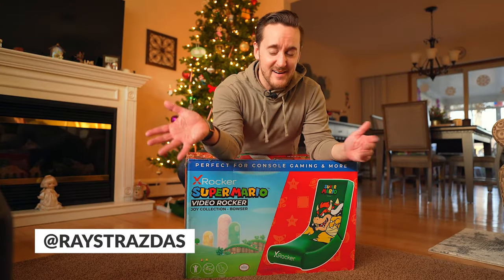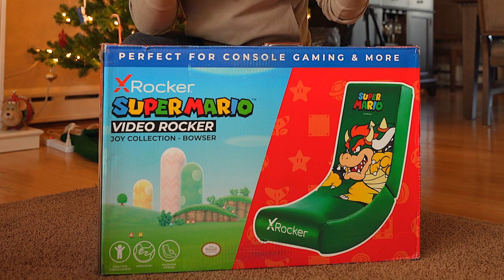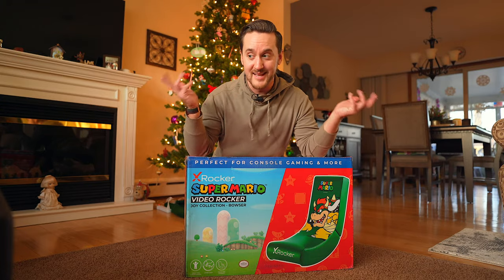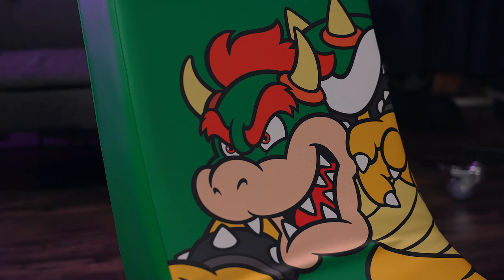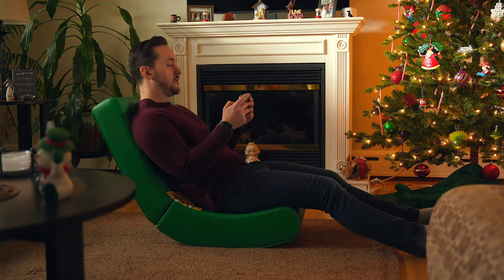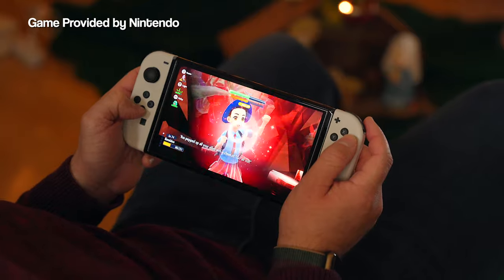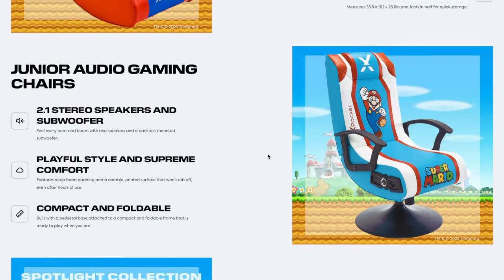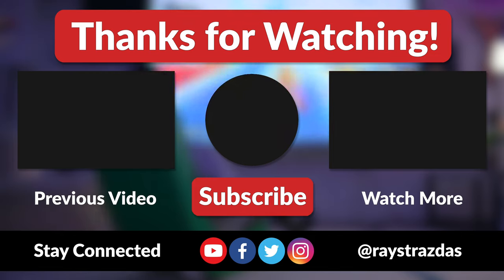X Rocker SUPER MARIO Video Rocker Bowser REVIEW! The Perfect Gift for Gamers! 🎮🎁 | Raymond Strazdas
A review of the X Rocker Super Mario Video Rocker Bowser Edition! This gaming chair is a stylish and comfortable way to play your favorite Nintendo games for hours on end. It’s the perfect gift for any Super Mario and Nintendo fan this holiday season!

Cameras & Lenses

Audio/Microphones

Cases & Storage

Assorted Gear